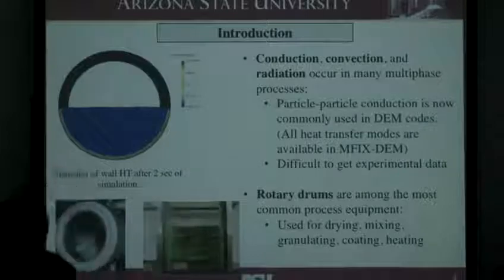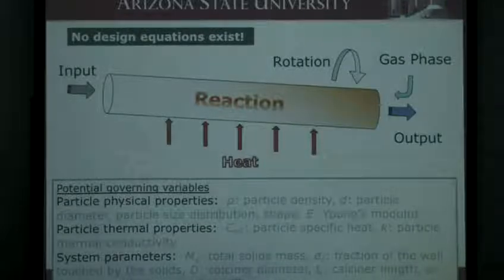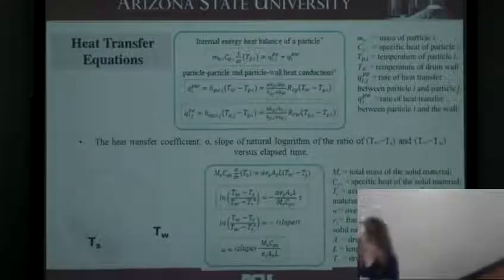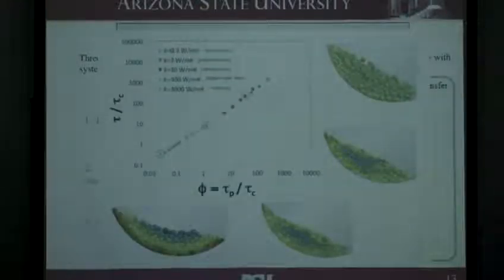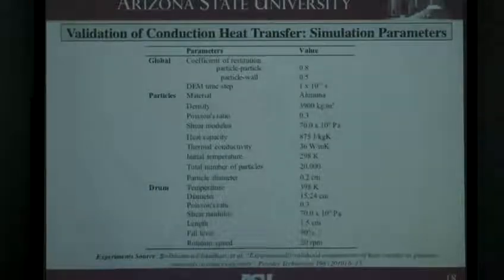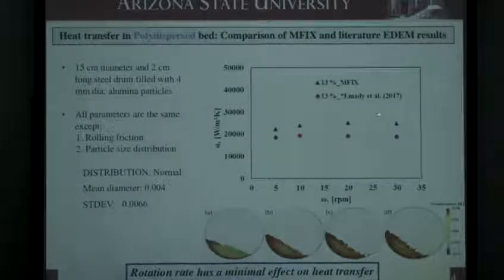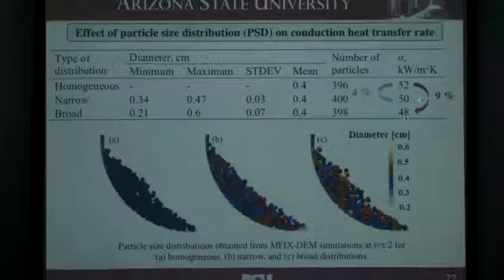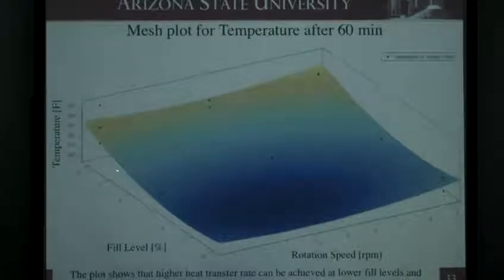201808221133 Emady Modeling Granular Heat Transfer in a Rotary Drum